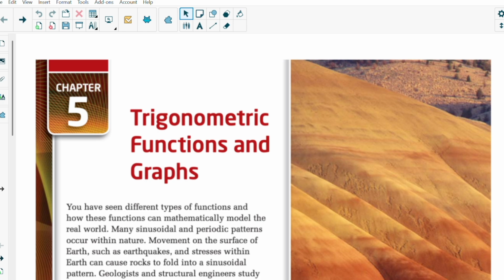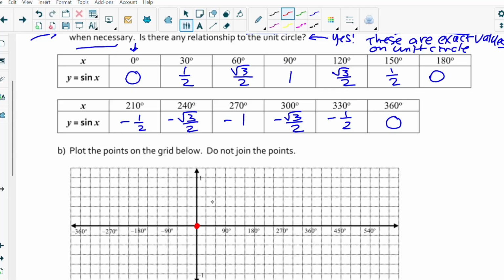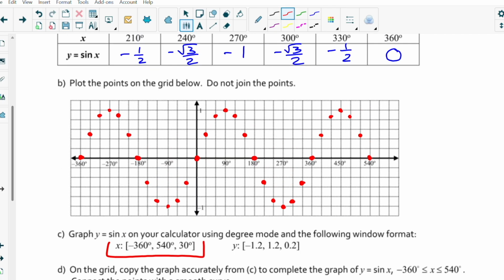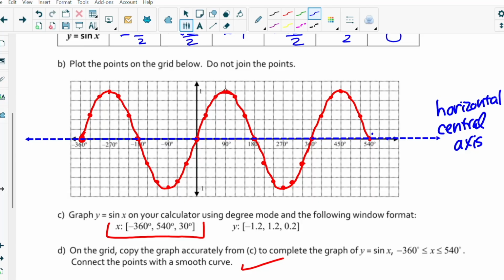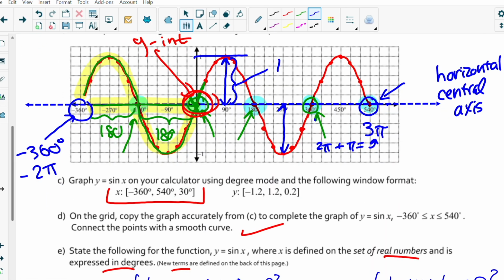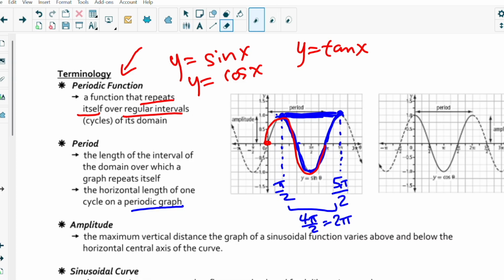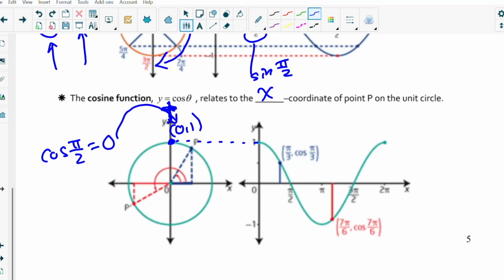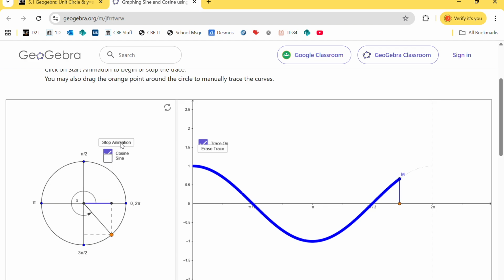5.1a Graphing Sine & Cosine Functions 1 of 2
Follows Alberta Education Program of Studies